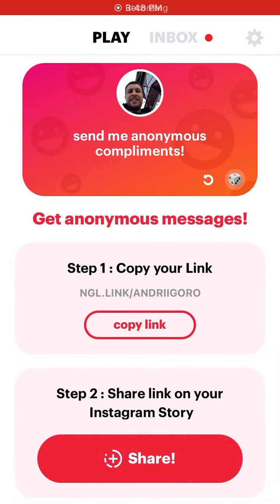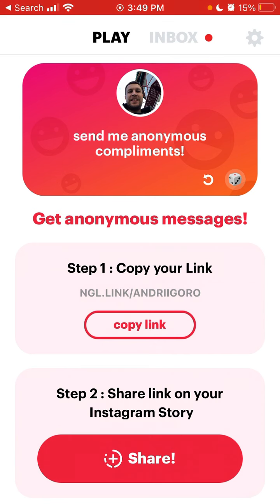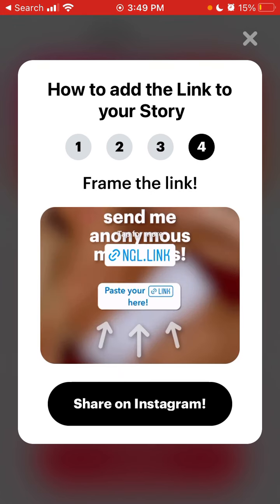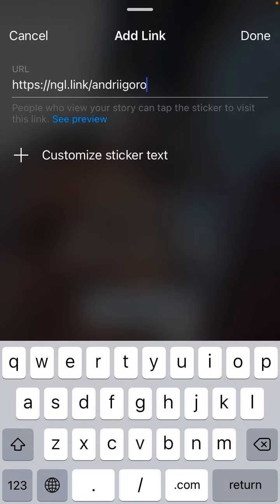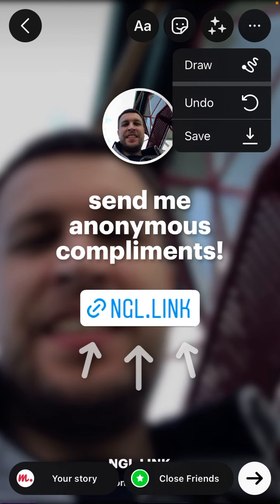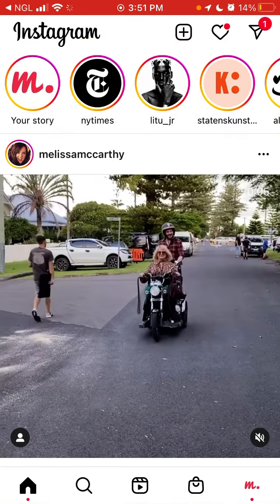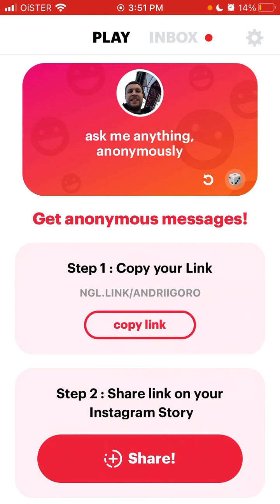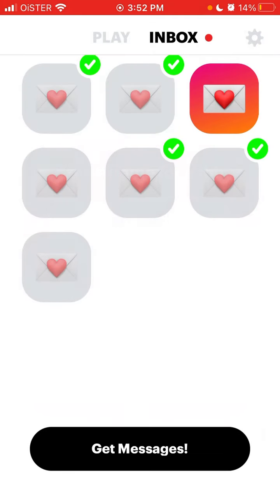SHARING NGL LINK to INSTAGRAM STORIES - FULL GUIDE